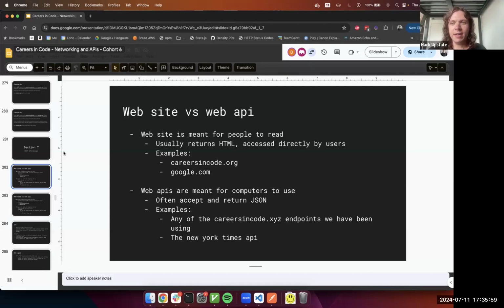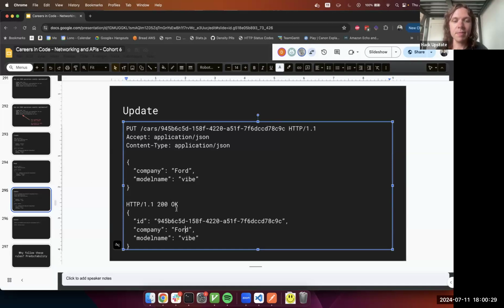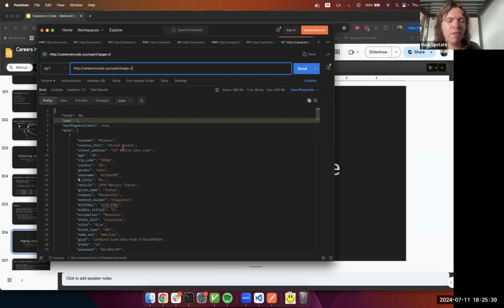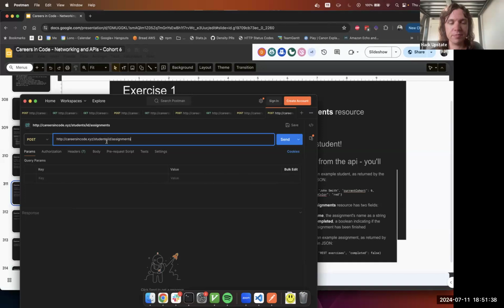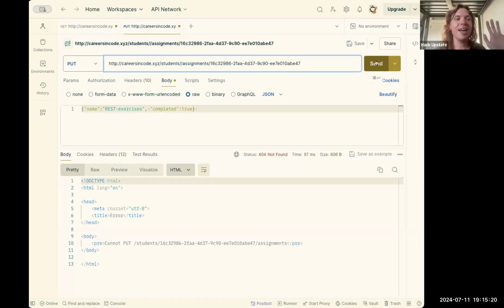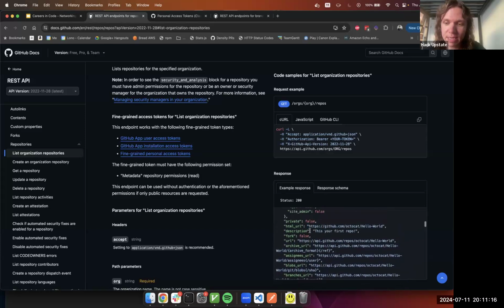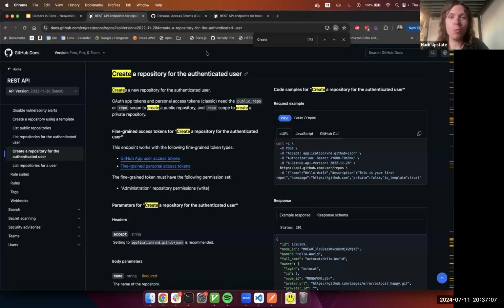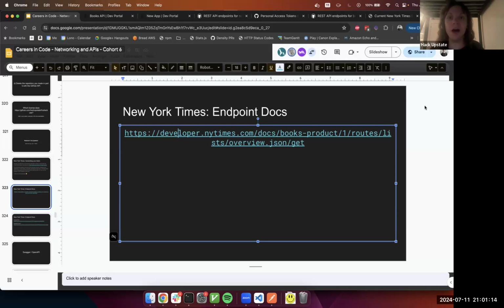C6 W12D4: JSON